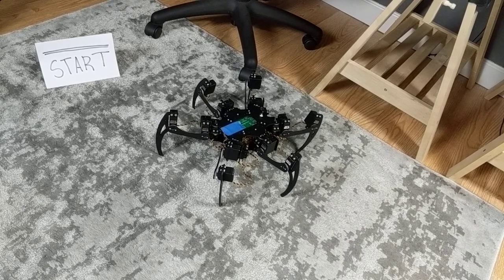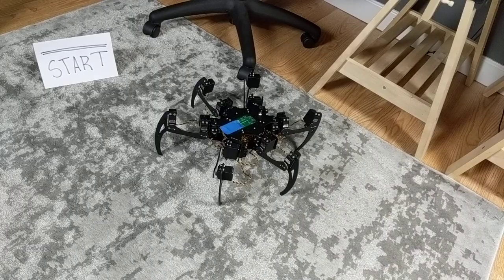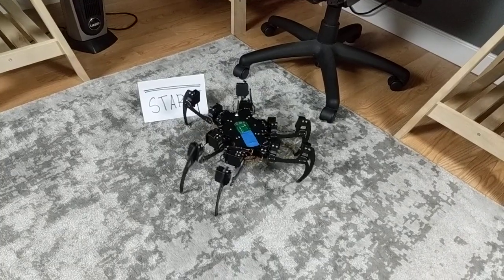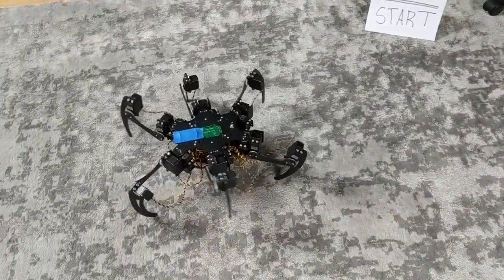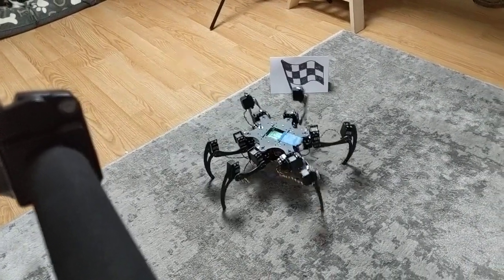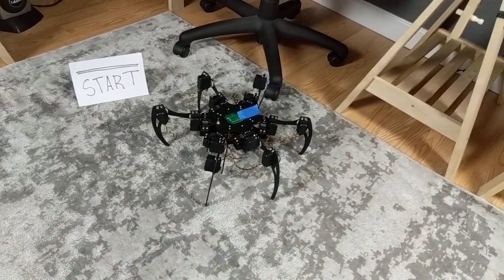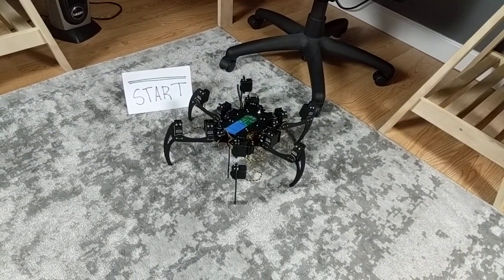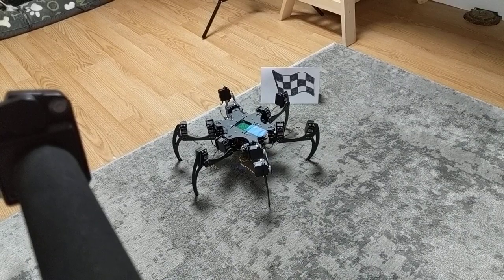Capers II hexapod speed test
In this test, the Capers II hexapod robot demonstrates its various gaits at maximum speed.